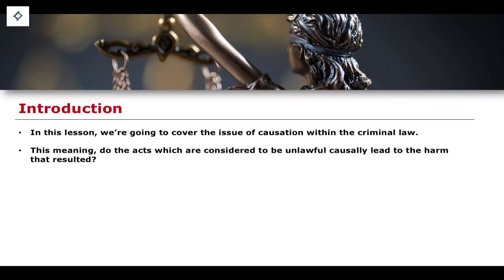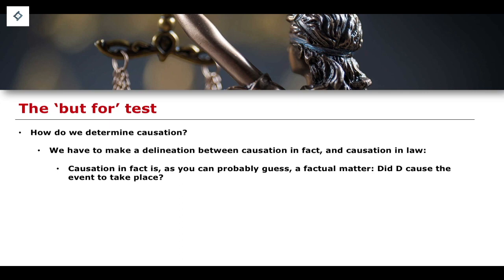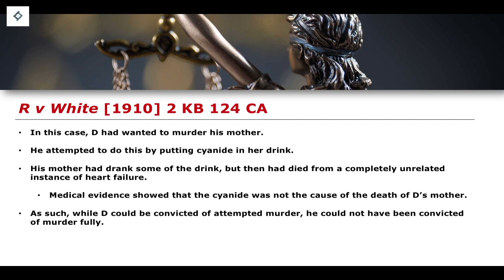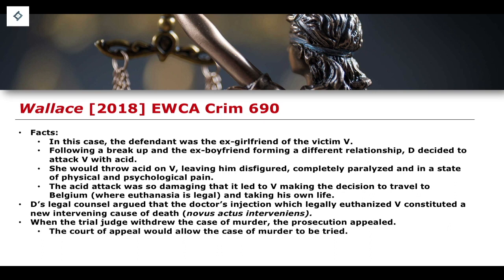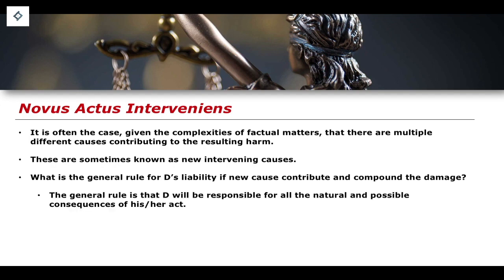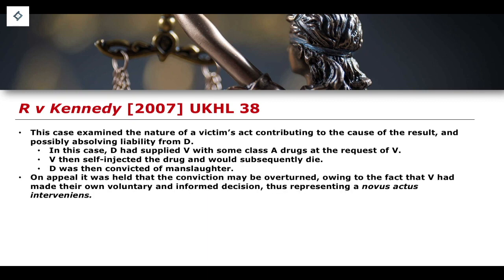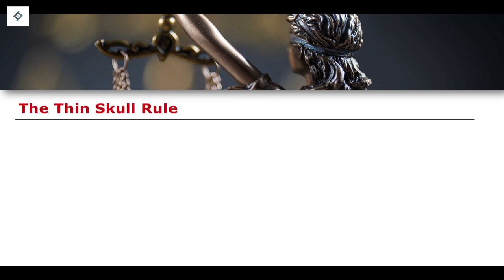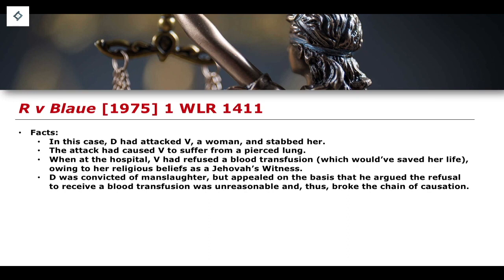Causation | Criminal Law Full Lecture